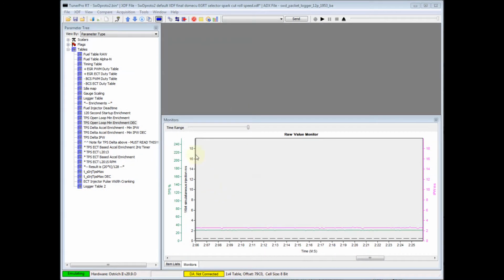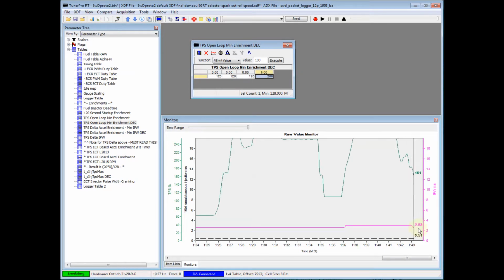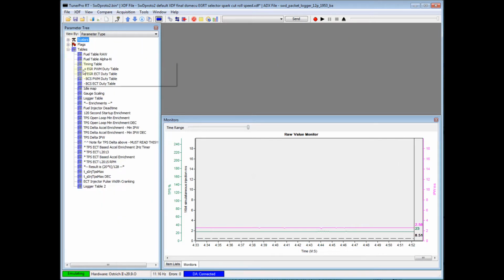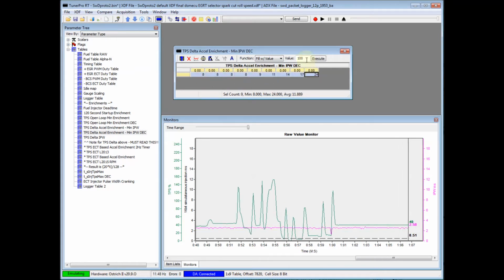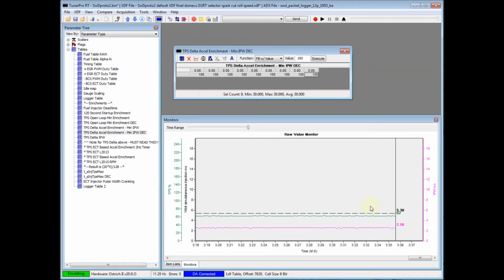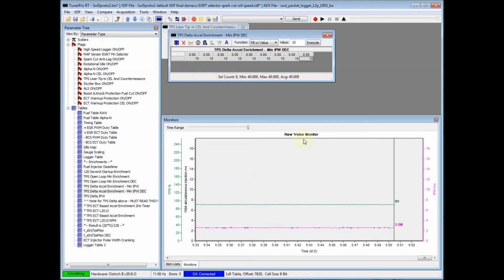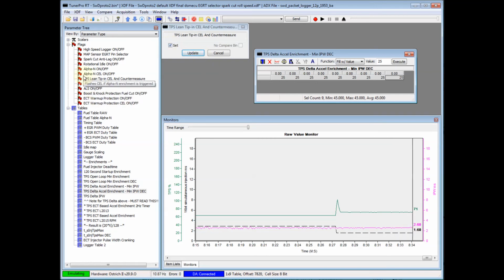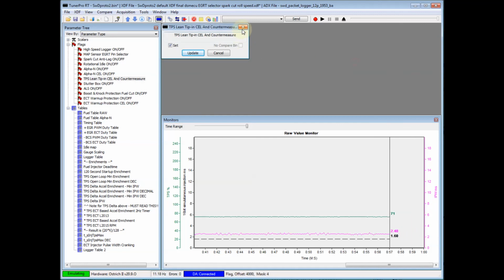Swede Density - TPS Tutorial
Me showing how to adjust the proper maps to combat a lean tip-in situation.
This is easy when using Swede Density. :)

Remember, English is not my native language. So be gentle.